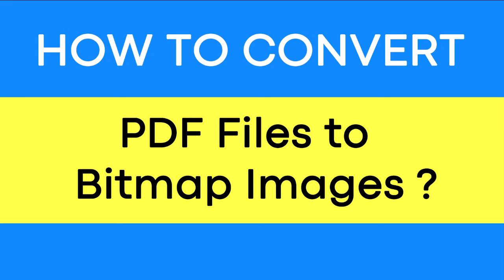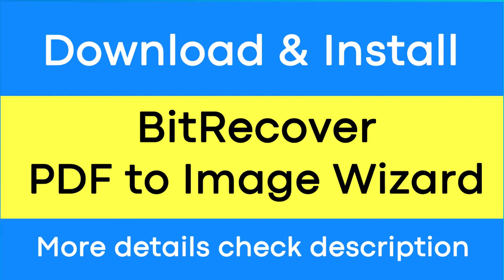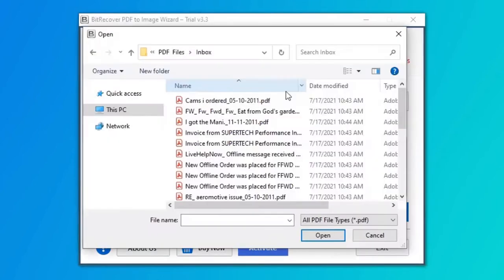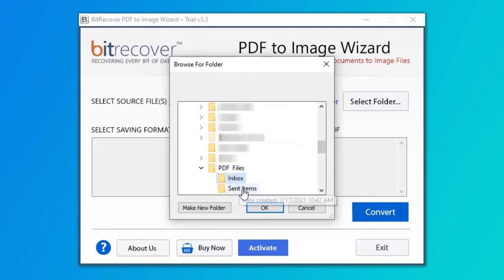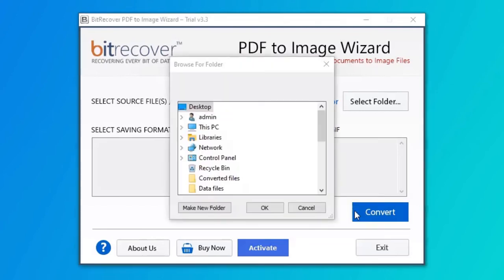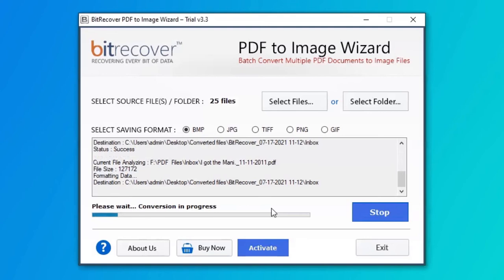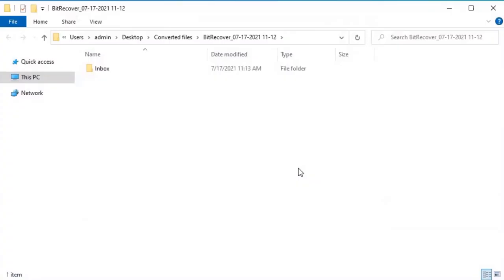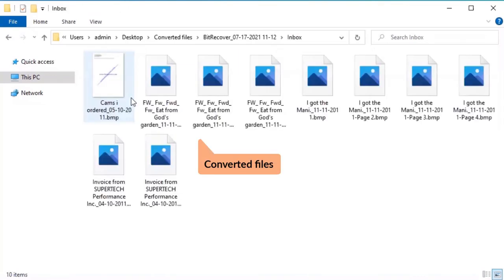Know How to Convert PDF to BMP (Bitmap) Image Format with High Quality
Do you want to know the professional solution for solving the below queries?
• How to convert PDF to BMP file?
• How to change PDF file to Bitmap?
• How to save PDF to BMP with original quality?
If your response if yes, then don't worry because BitRecover PDF to Image Wizard is available to out you from this problem. Because of its functionality, it is also known as PDF to BMP Converter.

How to Convert PDF to BMP File – Step-by-Step
Step 1 – Start PDF to Bitmap Converter on your pc and let’s choose one option from Select Files or Select Folders.
Step 2 – Upload a folder having multiple Adobe PDF documents in the software inbuilt.
Step 3 – Now you can preview the total number of selected PDF documents in the software panel.
Step 4 – Choose BMP as saving option because this live video is about to change PDF to Bitmap.
Step 5 – Click on the Convert button and browse a destination path to store resultant BMP Bitmap images.
Step 6 – Hit on the Ok button to start the process to export PDF to BMP (Bitmap) format.
Step 7 – The process to convert PDF to BMP high quality online has been completed successfully, now you can see the message of completion.
Step 8 – At last, it will automatically open the destination path. Now users can get their resultant data in BMP image format.

PDF to BMP Converter Features & Benefits
• This PDF to BMP Image Converter is able to convert PDF to Bitmap in batch without any size limitation.
• Users can easily convert PDF to BMP high quality together with complete available information.
• PDF to Bitmap Converter allows to store converted *.bmp images at any specific destination path.
• It maintains original folder and sub-folder structure after complete the process to export PDF to BMP.
• The tool comes with free demo version which permits to convert few PDF documents into BMP image formats for software evaluation.